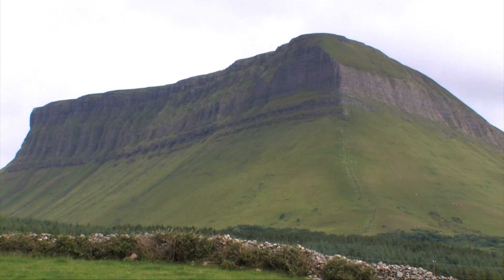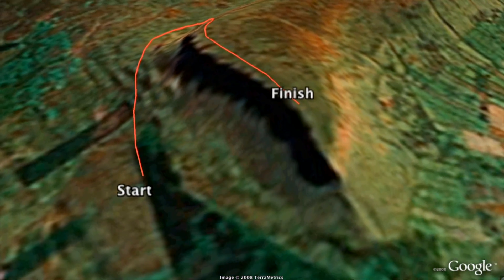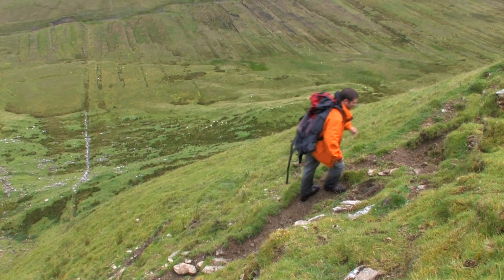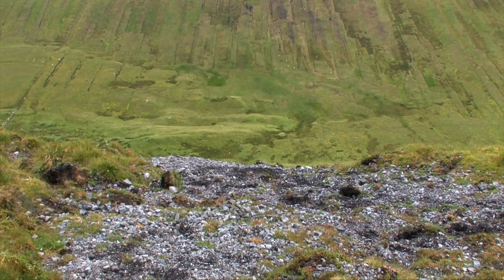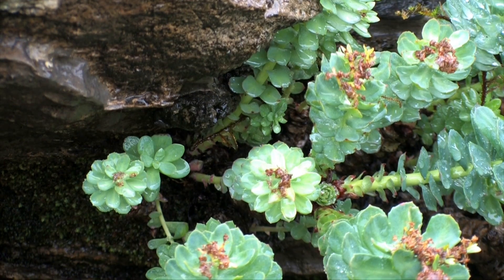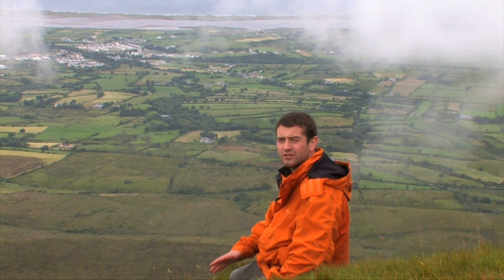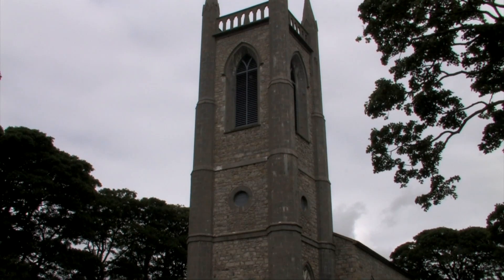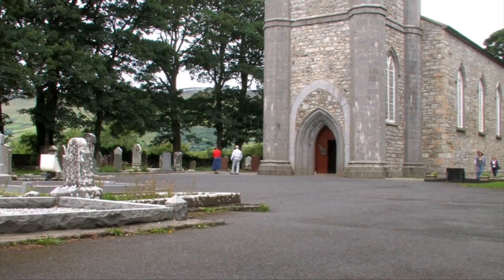BenBulben Co Sligo Ireland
Climbing guide for Ben Bulben in County Sligo in Ireland